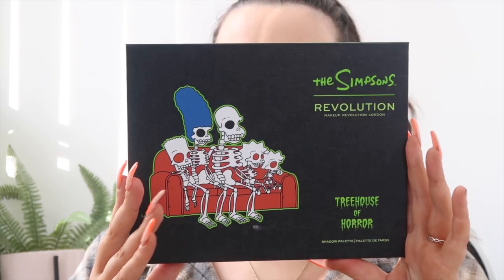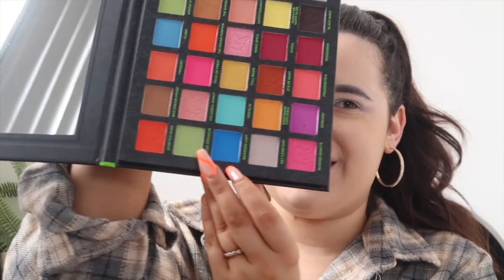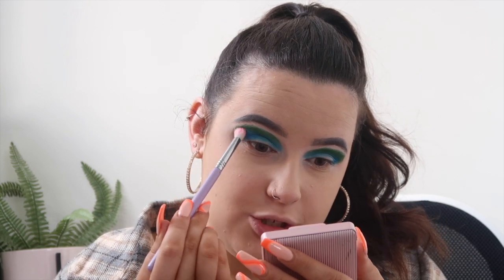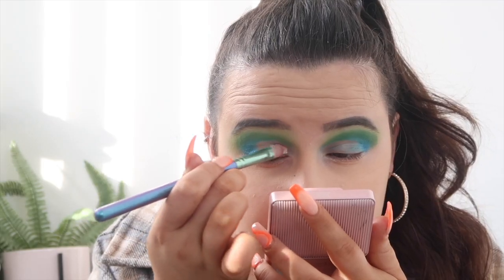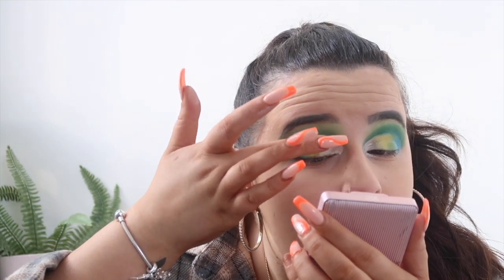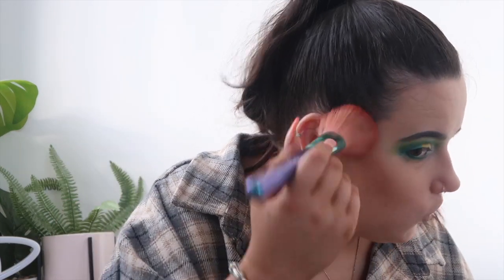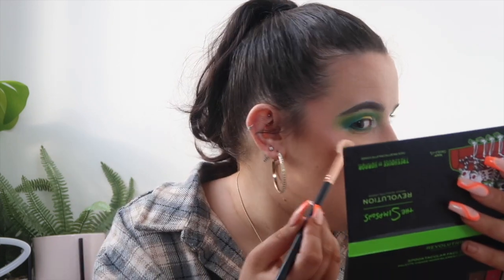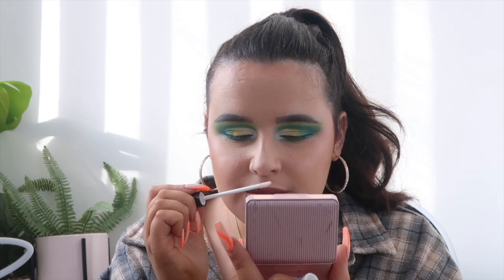TESTING THE SIMPSONS X MAKEUP REVOLUTION TREEHOUSE OF HORROR COLLECTION | becca jayne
Shop the products used:
► The Simpsons Makeup Revolution Living Dead Lip Kit "Donut Head Homer"

♥ FAQ ♥
- Where are you from? I now live in Manchester, UK.
- What camera do you film on? My Cannon G7X Mark ii